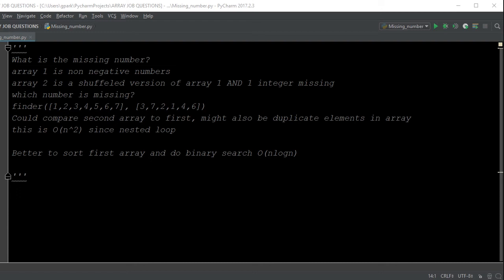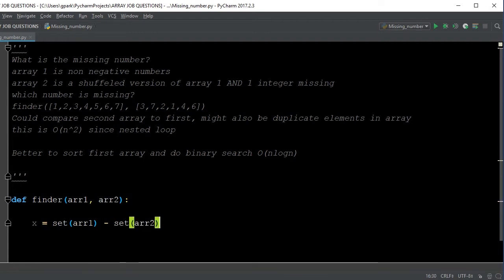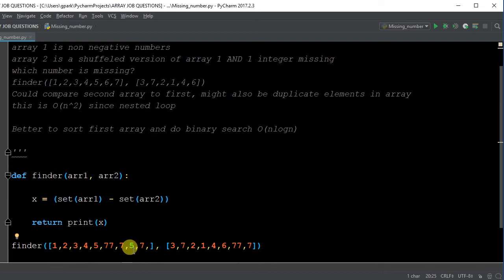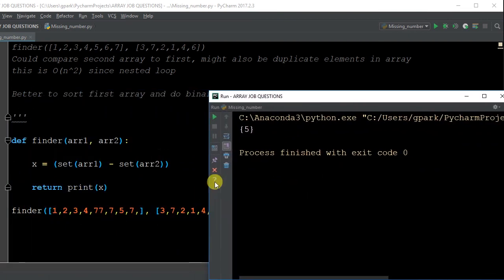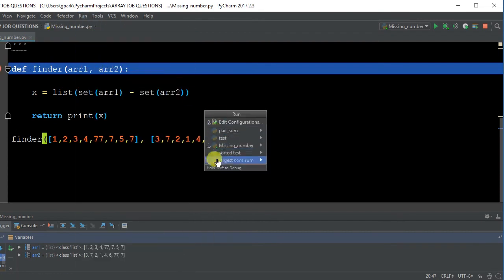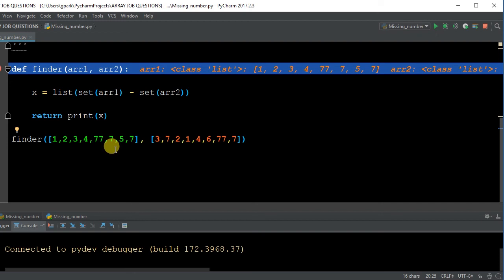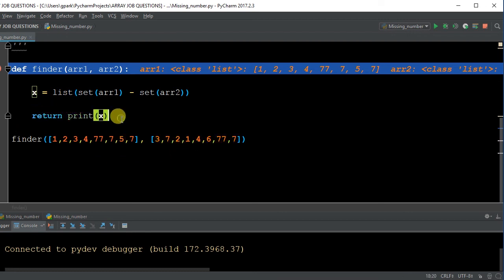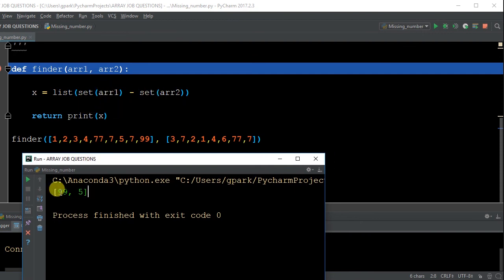Python Algorithms || How To Find Missing Number(s) In Array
Today is a quick fun way to implement an easy algorithm to find a missing number in array.

This can be used in python to not only find 1 missing number in an array but multiple missing numbers in array.

Order will not matter - and neither will repeat numbers in array.